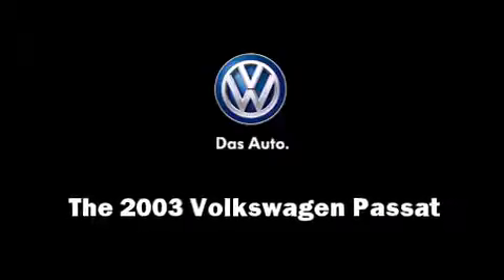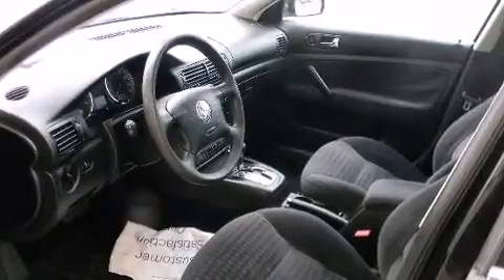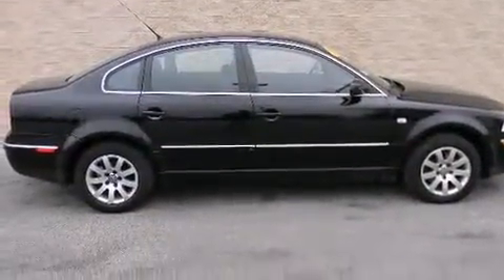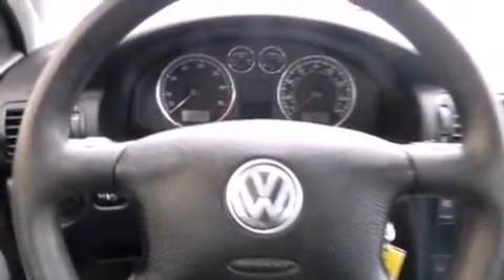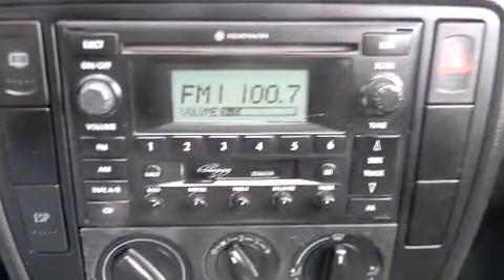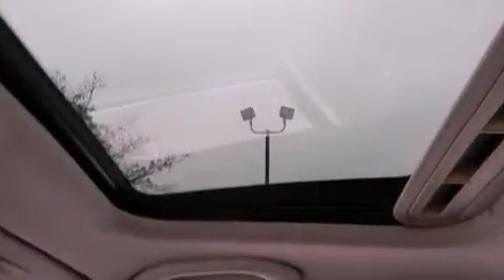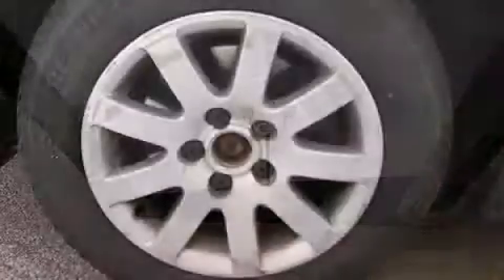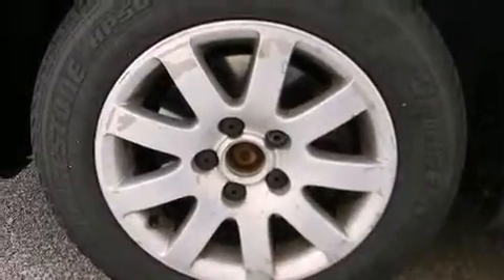2003 Volkswagen Passat GLS in Elkhart, IN 46517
28080 County Road 20 West

Outstanding design defines the 2003 Volkswagen Passat. Under the hood you'll find a 4 cylinder engine with more than 170 horsepower, providing a spirited, yet composed ride and drive. A turbocharger further enhances performance, while also preserving fuel economy. Volkswagen prioritized practicality, efficiency, and style by including: front and rear reading lights, variably intermittent wipers, adjustable headrests in all seating positions, front bucket seats, front fog lights, power moon roof, and remote keyless entry. Volkswagen ensures the safety and security of its passengers with equipment such as: dual front impact airbags, head curtain airbags, traction control, ignition disabling, and 4 wheel disc brakes with ABS. This car was designed with safety in mind, allowing you to drive with even greater assurance. We have the vehicle you've been searching for at a price you can afford. Please don't hesitate to give us a call.